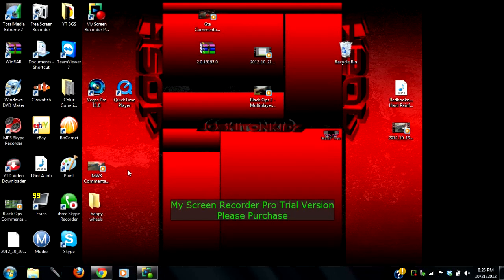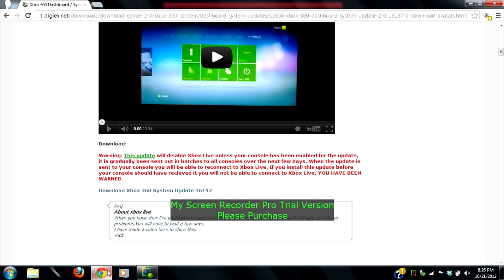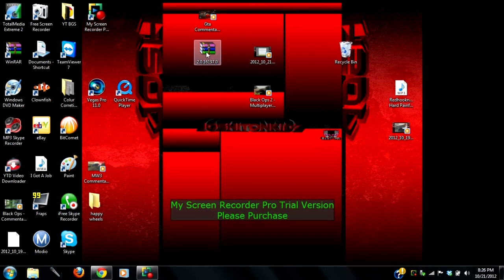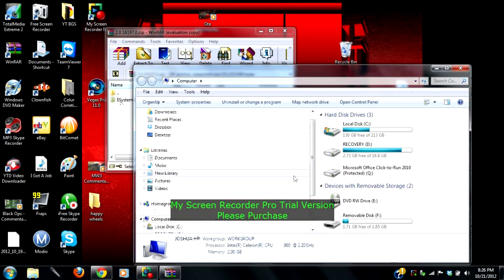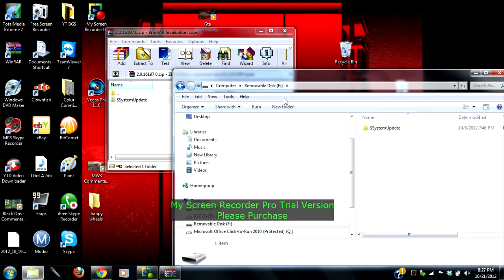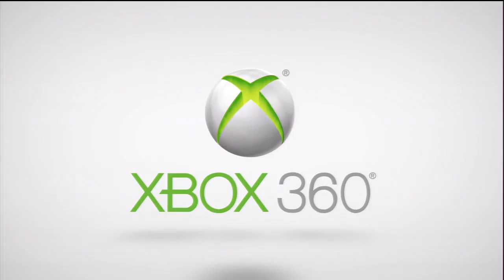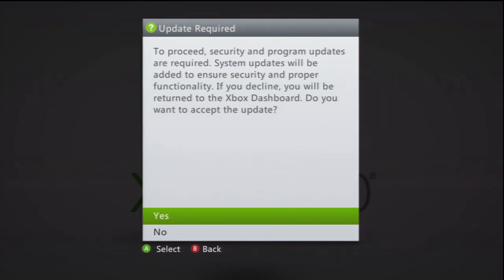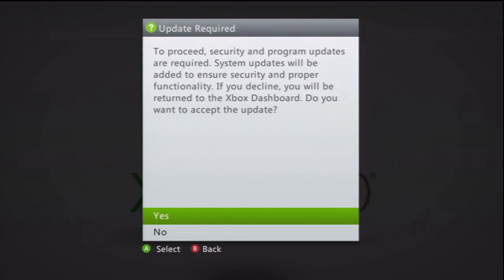Update the Xbox 360 Dashboard with a USB Memory Stick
A video showing how to update an Xbox 360 to the latest 16197 dashboard with a USB